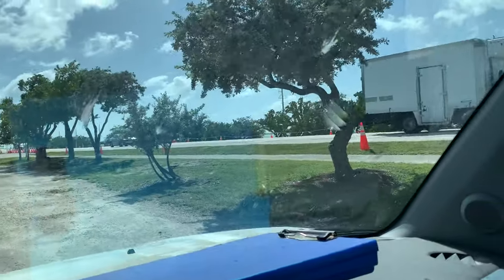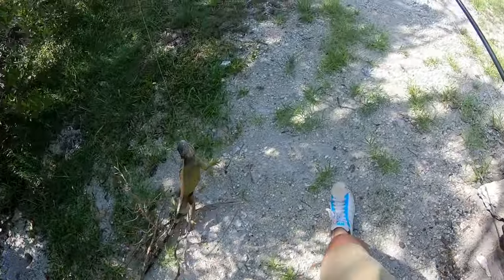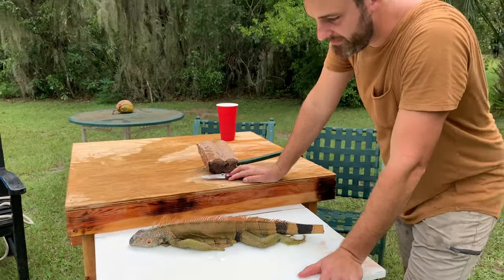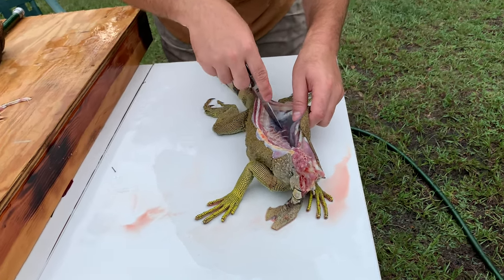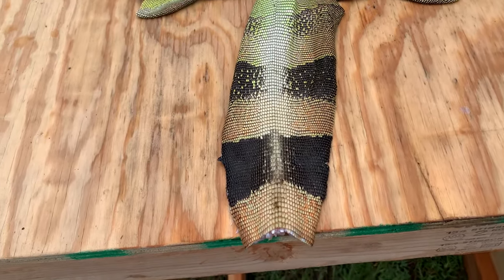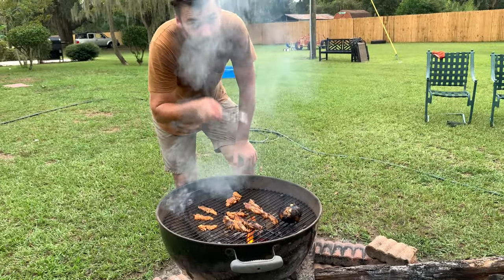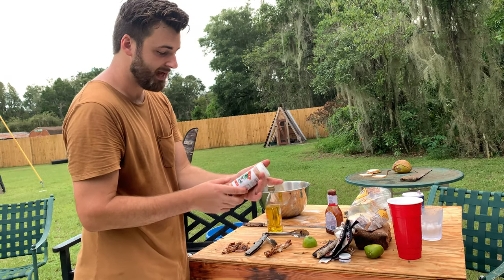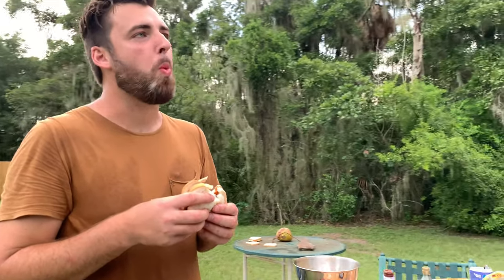WILD IGUANA SANDWICH *Catch Clean Cook* LASSOING Iguana in the Florida Keys (How to Catch an Iguana)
I caught this Iguana using a lasso in the Florida Keys and made an amazing Iguana sandwich! I couldn't believe how good its meat turned out! Catching Iguanas may be my new favorite past time. Iguanas are all over South Florida! My plan was not to do a catch clean cook but I found out it is illegal to keep them!! They are invasive and extremely harmful to Florida's ecosystem. In fact, the state of Florida asks the public to kill Iguanas when they get a chance. They burrow under roads, compromising the road's strength, they prey on native wildlife and they eat tons of the native wildlife's food source! They also have a reputation for wreaking havoc on farm crops in South Florida.